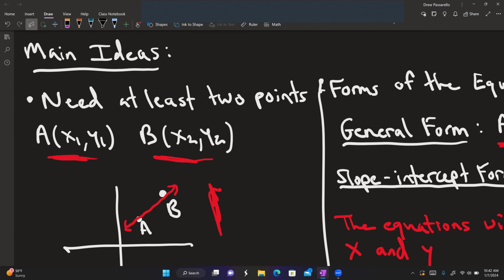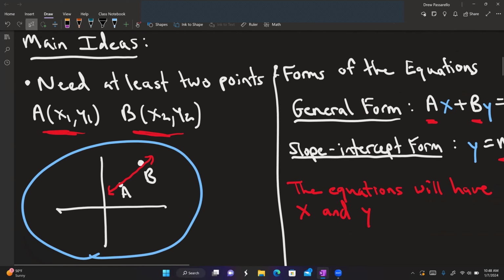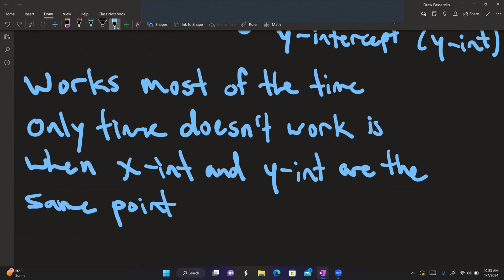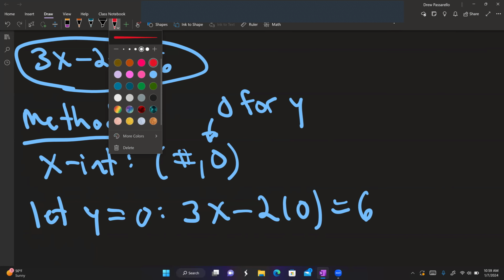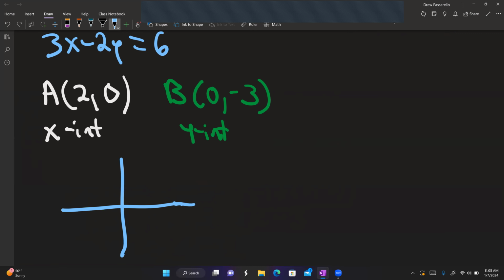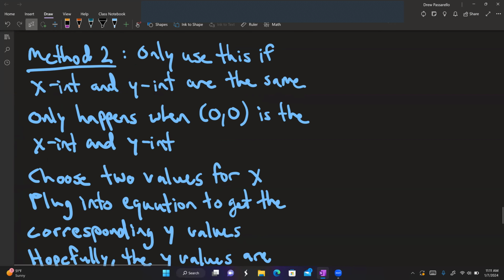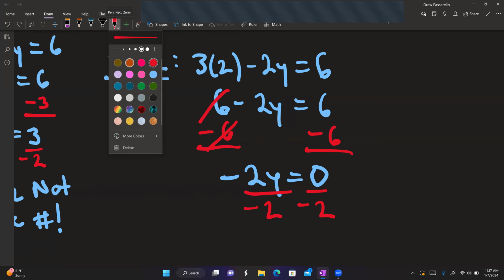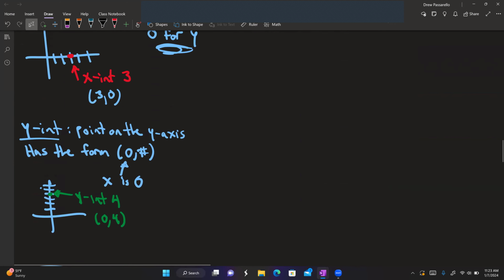MAT 108: sec 10.2 part 2 graphing lines via Hawkes software